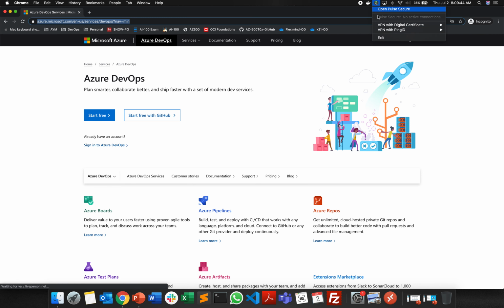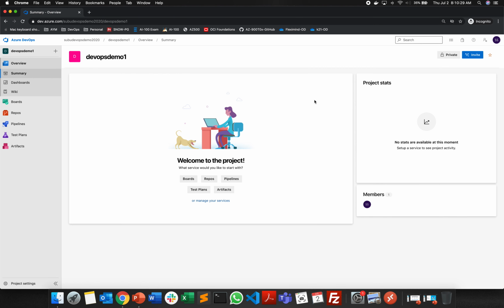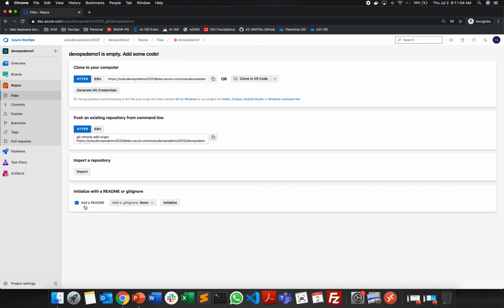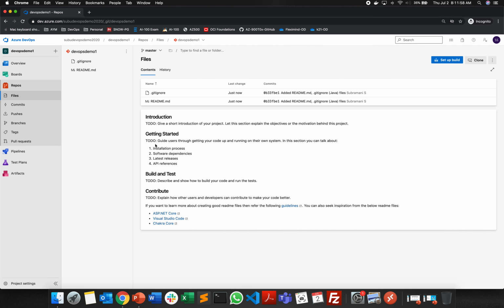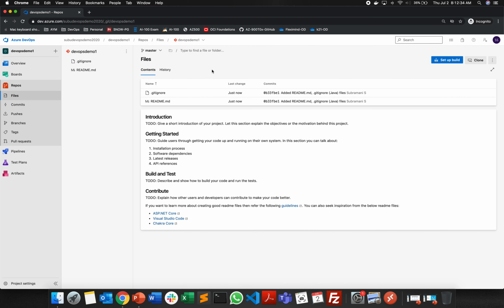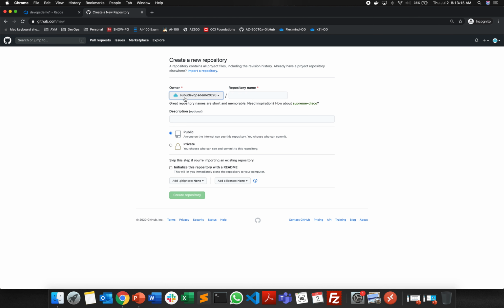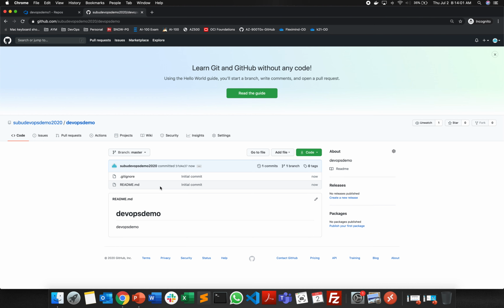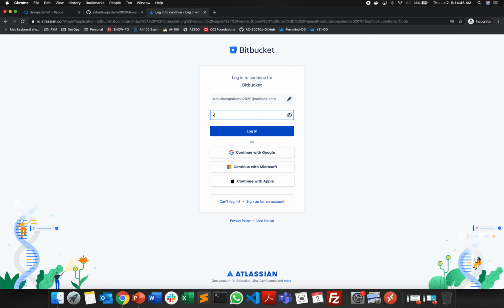Lab6 Create a new Repo